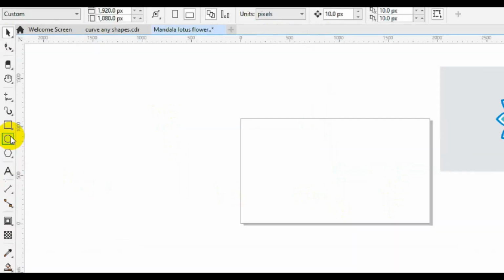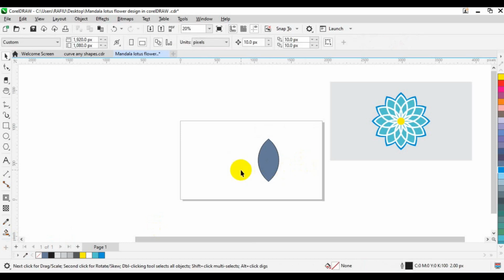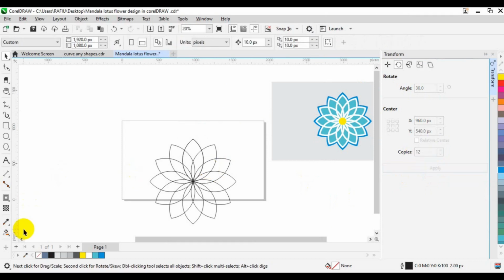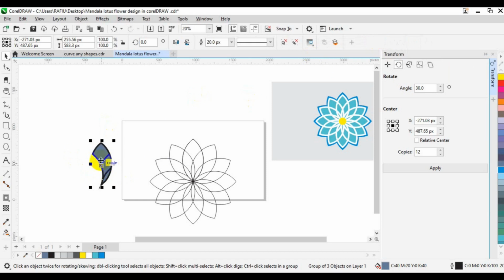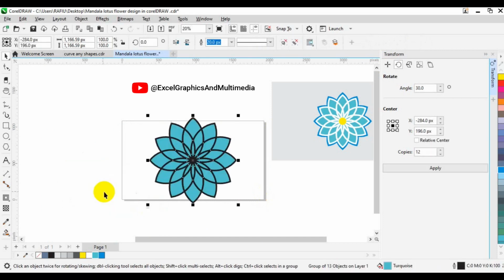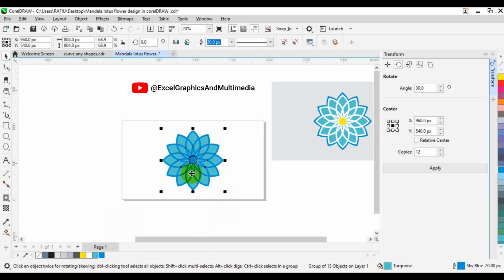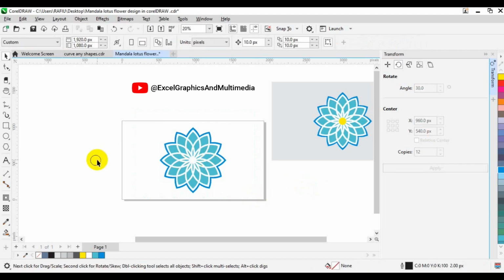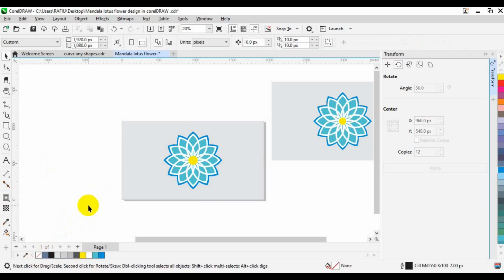How to create Mandala lotus flower in corelDRAW Tutorial